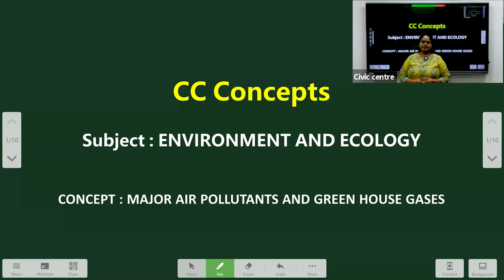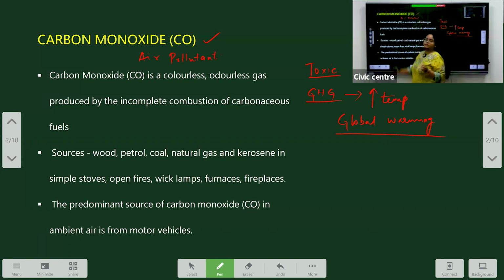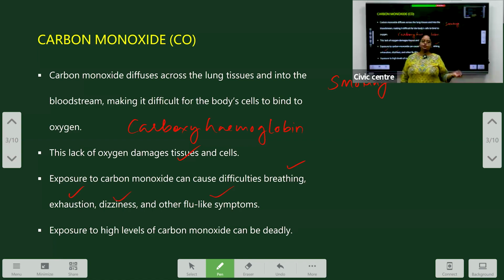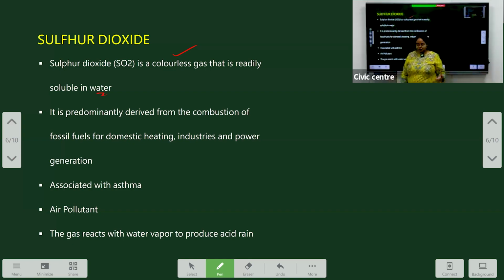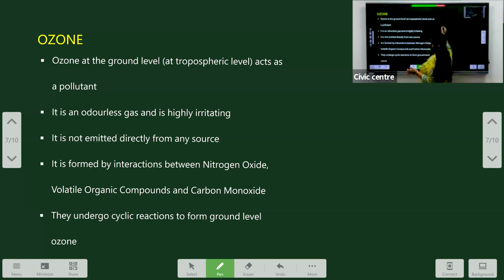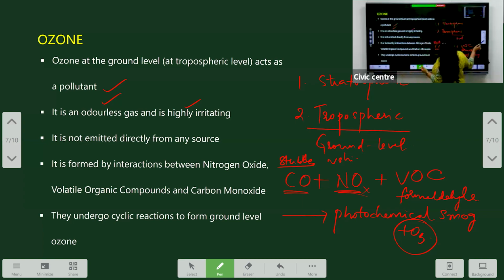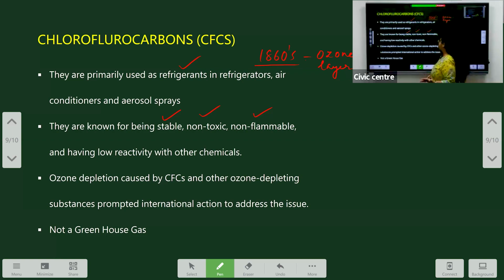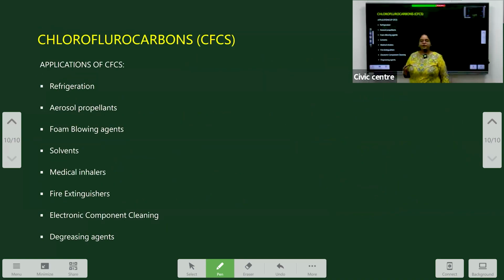Environment and Ecology | CC Concepts - 15 | Major air pollutants and Green House Gases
▶ Conceptual Clarity
▶ Self-Study

Branches:
1. Hyderabad:
CivicCentre Building, Ashok Nagar Cross Roads, Telangana 500020